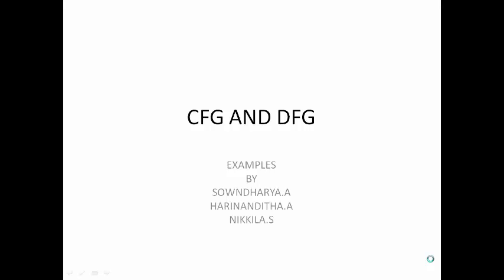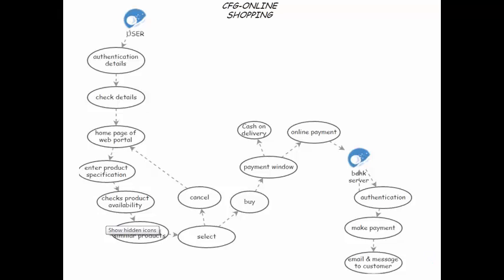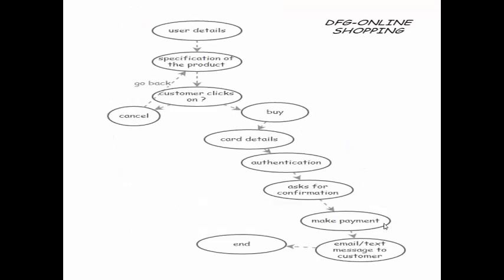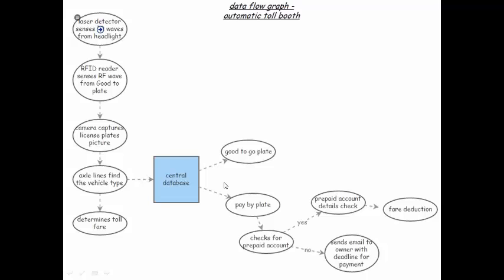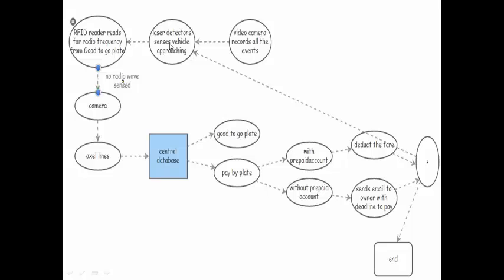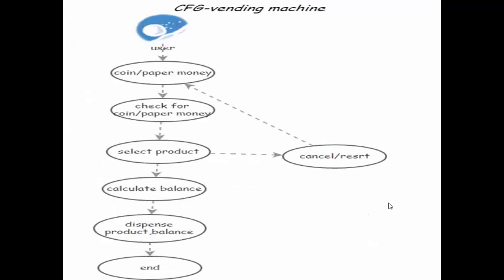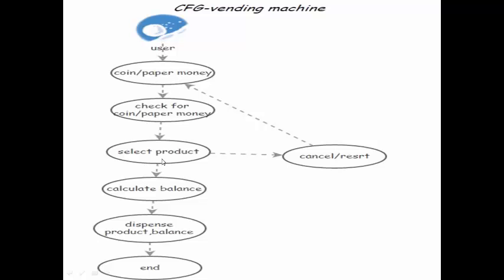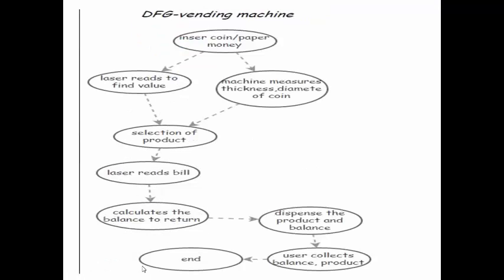Presentation2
CFG AND DFG EXAMPLES